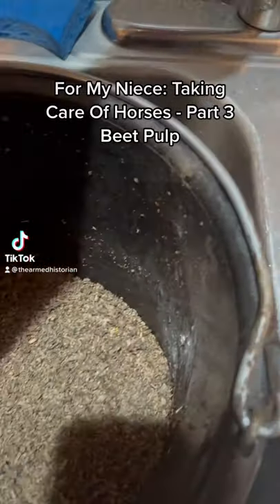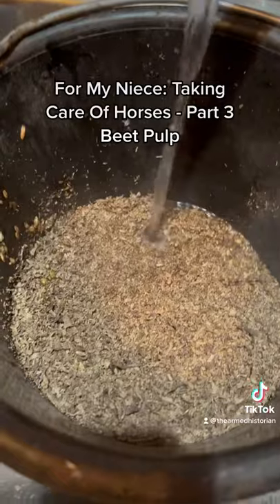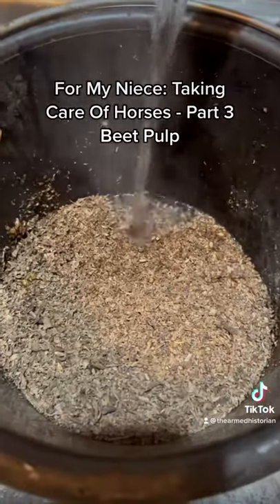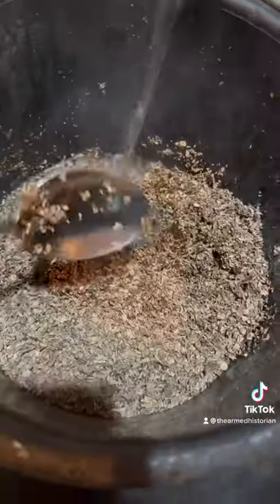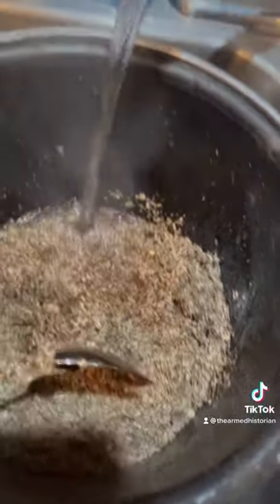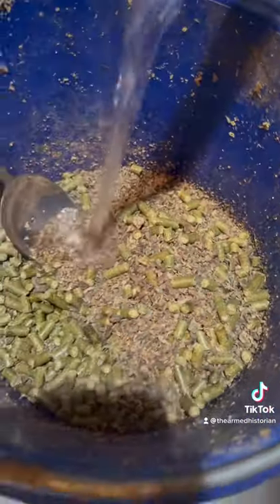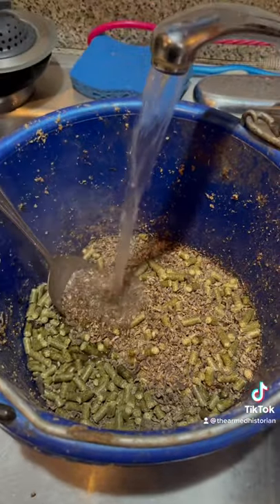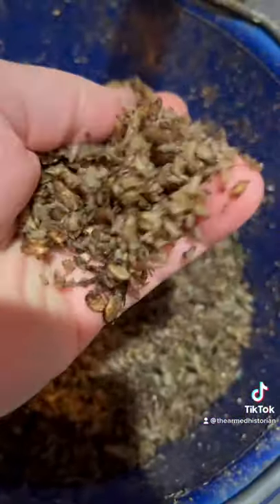Horse Care Part 3: For My Niece - Feeding Beet Pulp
Following up on Part 2: soaking Beet Pulp